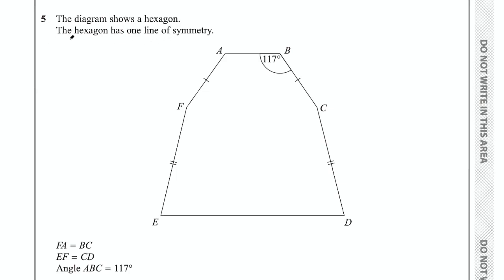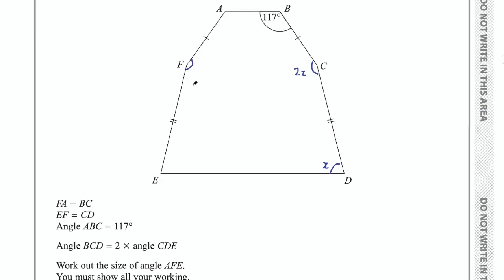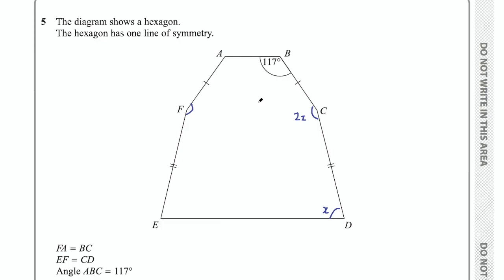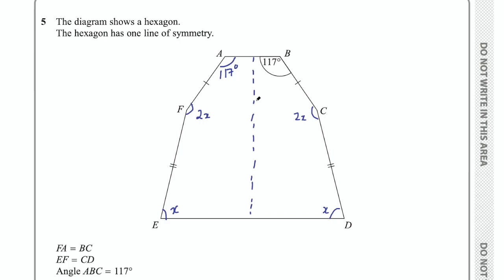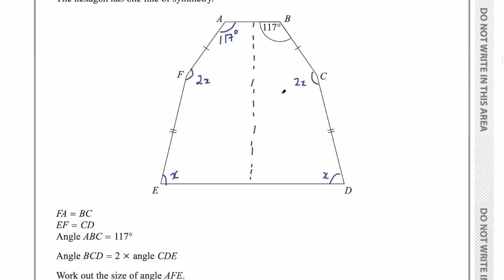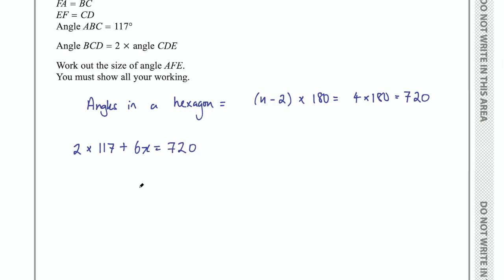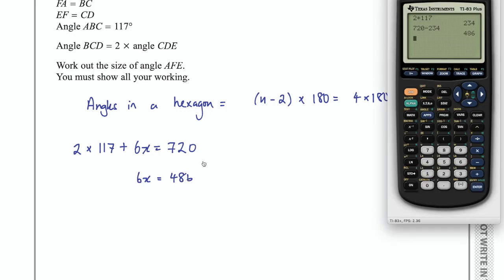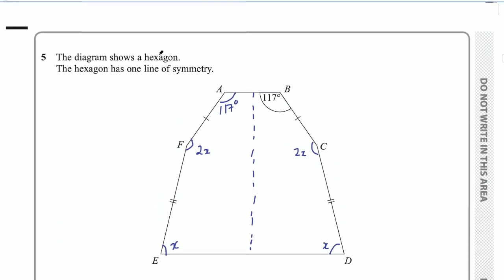GCSE Higher - A hexagon with one line of symmetry - problem solving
This question is question 5 from paper 3 of the GCSE Higher 2019 exams